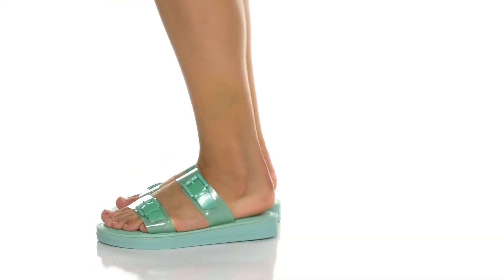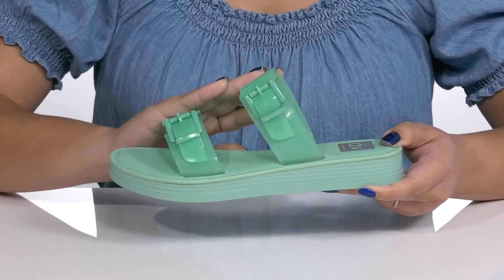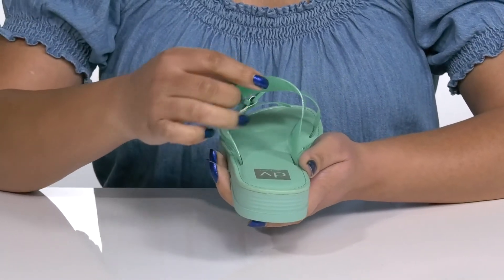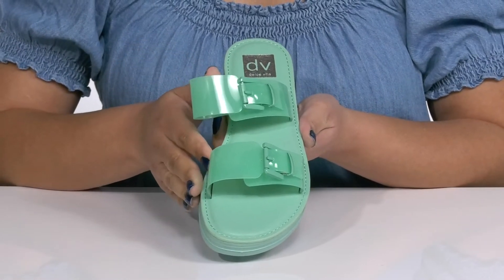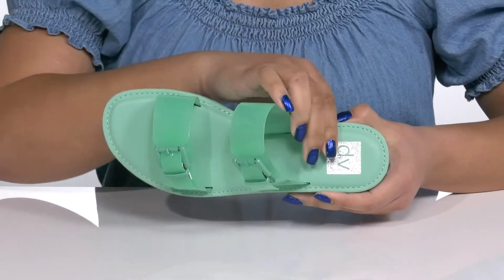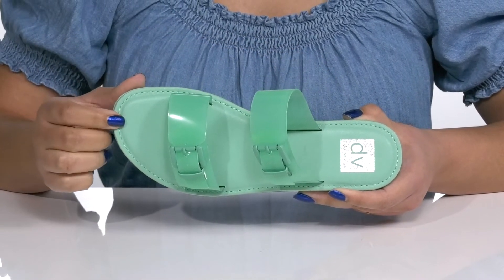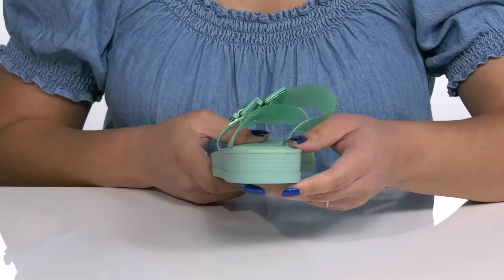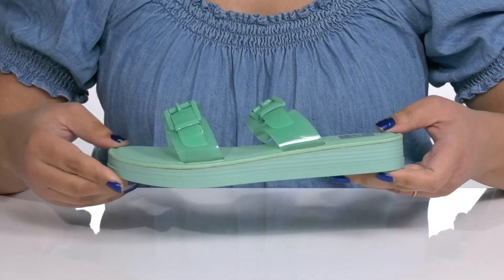DV Dolce Vita Heather SKU: 9709634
Two buckle straps adorn the DV Dolce Vita&reg; Sandals.
Man-made upper.
Slip-on style.
Signature brand detailing on the insole.
Man-made outsole.
Imported.
Measurements:Heel Height: 1 in;Weight: 9 oz;Platform Height: 3/4 in.